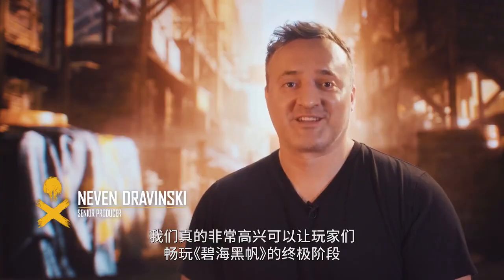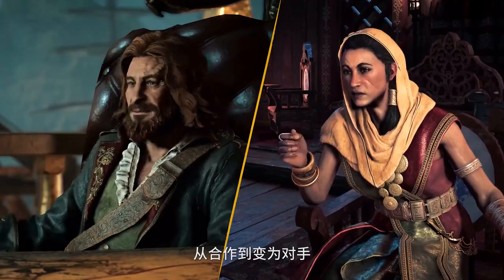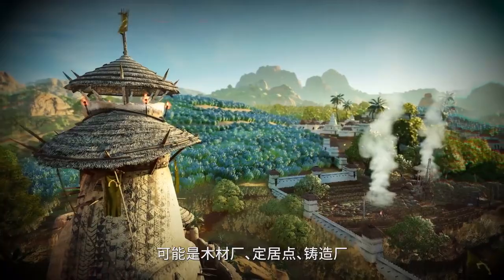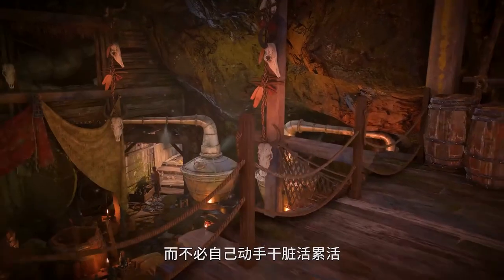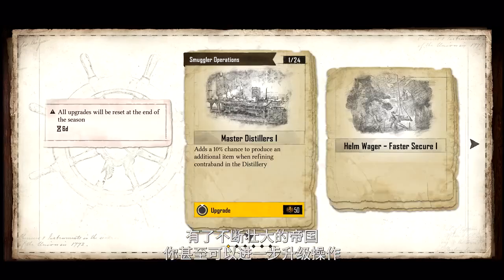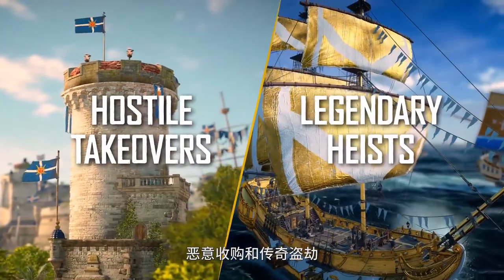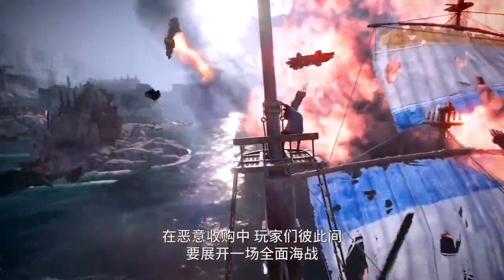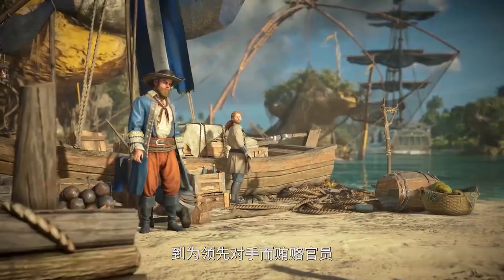《碧海黑帆 Skull and bones》终局内容与第一年更新计划介绍视频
与凶狠无情的海盗领主针锋相对，参与新的世界事件，或壮大自己的帝国……你将有全新方式称霸《碧海黑帆》的无畏世界！驶入《碧海黑帆》波涛汹涌的世界，凭借自己的手段统治海洋，从无名小卒成长为令人胆寒的海盗头目。在不畏艰险、大闹公海的同时，制作多种独特船只，与意想不到的人物结盟，参与震撼人心的海战。游戏将于2月16日发售，登陆PS5、Xbox Series及PC平台。